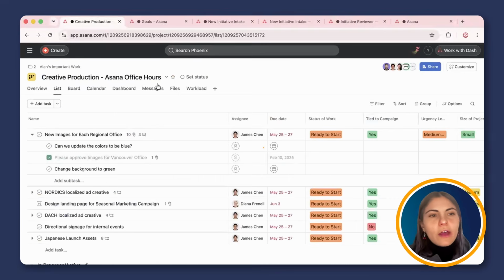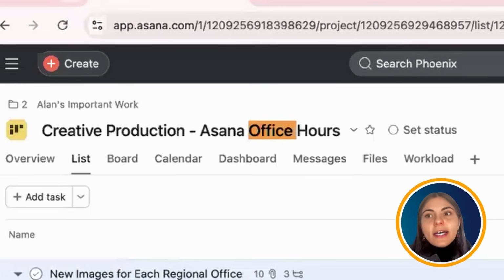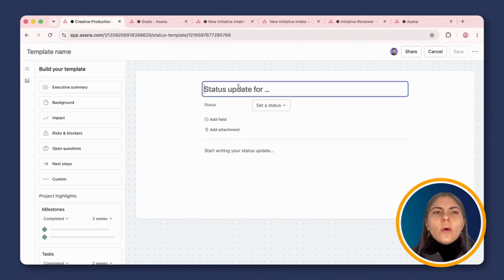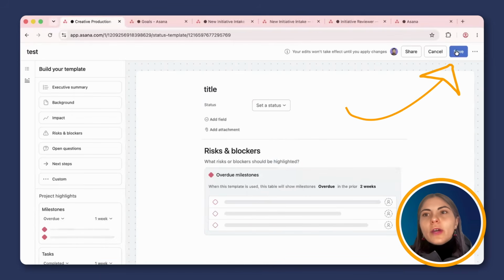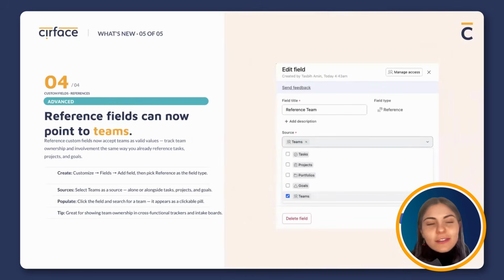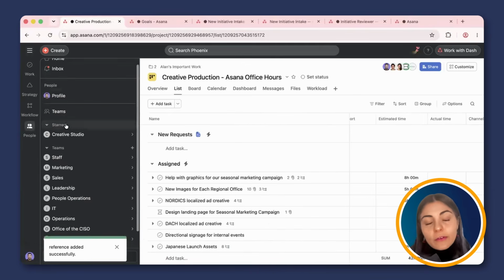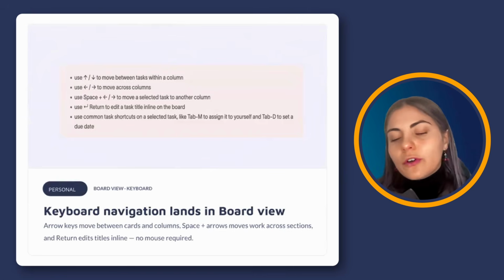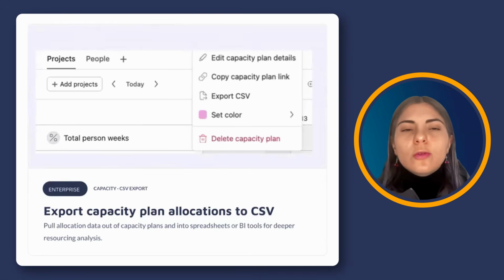🚀 Asana Updates, July 2026: 4 NEW Features (Subtasks, Reference Fields and More)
We're highlighting the best Asana updates from the July 2026 release. This month we walk through four product updates across subtasks, search, Asana status updates, and reference fields, plus a handful of June updates worth knowing about.

Chapters:

0:00 - Subtask filtering and sorting
1:07 - Search within a project
1:54 - Status update templates on Starter tier
4:57 - Reference fields pointing to teams
7:50 - Microsoft 365 sign-in and keyboard board navigation
8:00 - Portfolio script actions and capacity plan CSV export